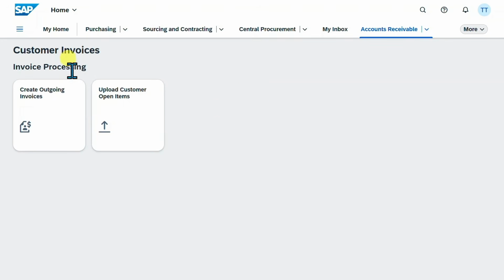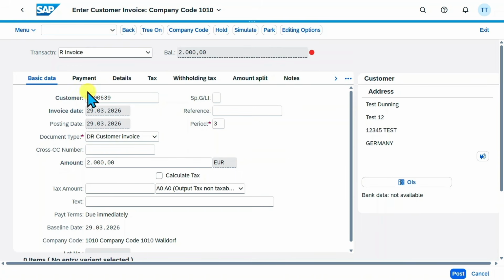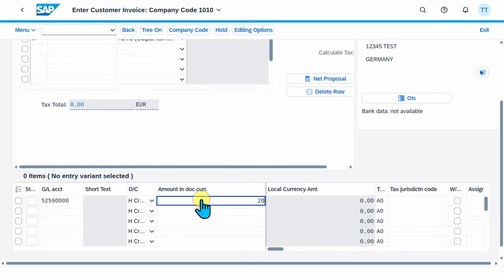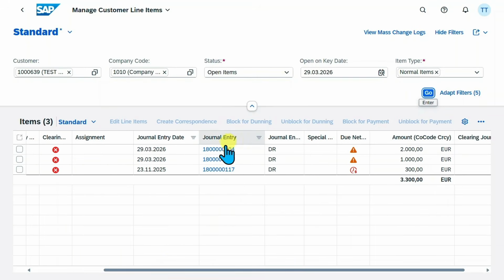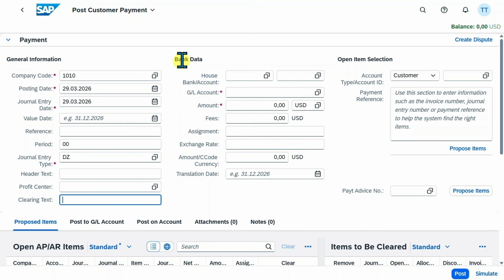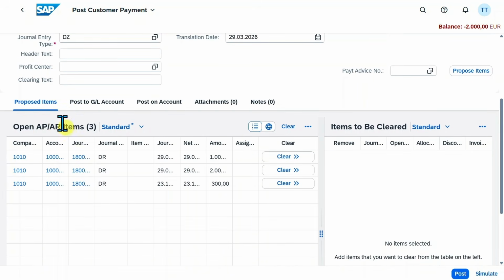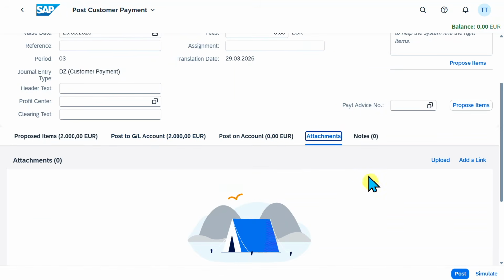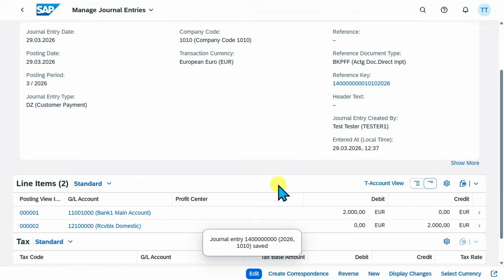How to Post Incoming Payments in SAP S/4HANA Fiori: Step-by-Step Tutorial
Learn how to post incoming payments in SAP S/4HANA using Fiori apps in this step-by-step tutorial. This video is perfect for SAP beginners, finance professionals, SAP FICO consultants, and end users who want to understand Accounts Receivable processing in SAP S/4HANA.

In this tutorial, you’ll learn:
✔ How to access the Incoming Payments Fiori App
✔ How to post customer incoming payments
✔ How to clear open invoices
✔ How to handle partial & residual payments
✔ Best practices for SAP S/4HANA Accounts Receivable

SAP S/4HANA Fiori provides a modern, user-friendly interface that simplifies financial postings and improves efficiency. This video helps you understand the real-world business scenario for posting incoming customer payments.

Whether you're preparing for SAP interviews, learning SAP FICO, or working in Accounts Receivable, this tutorial will help you master Incoming Payment Posting in SAP S/4HANA Fiori.

📌 Topics Covered:

SAP S/4HANA Fiori Incoming Payments
Customer Payment Posting
Clearing Customer Open Items
SAP Accounts Receivable